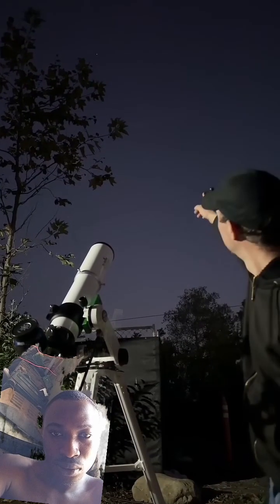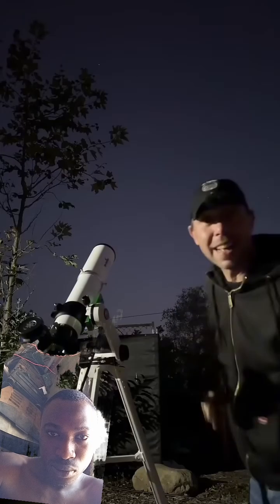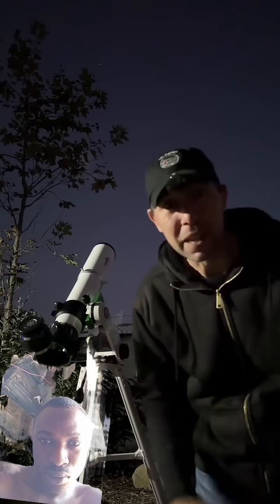Saturn's Rings disappear through Telescope!saturn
Saturn's Rings disappear through Telescope!